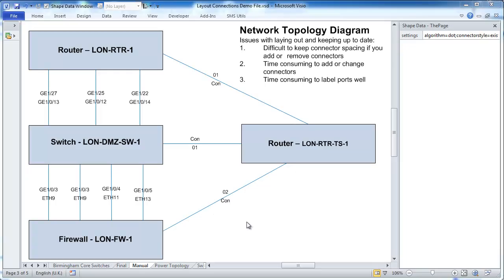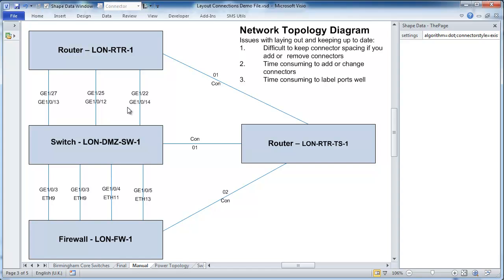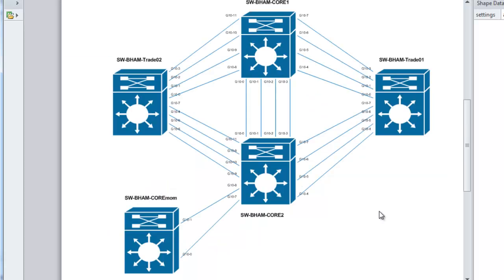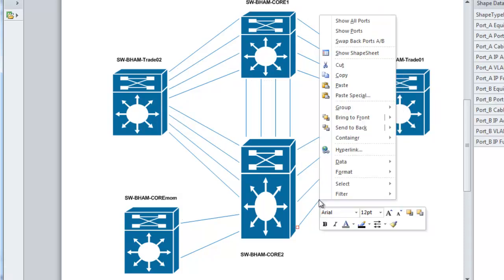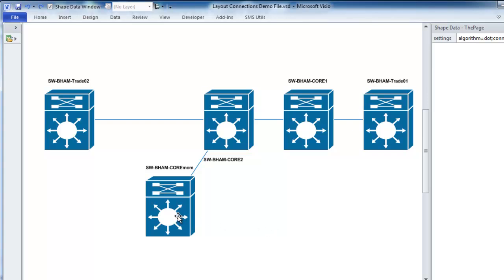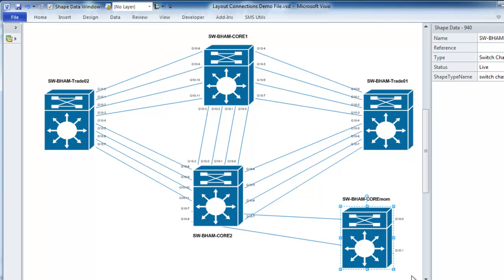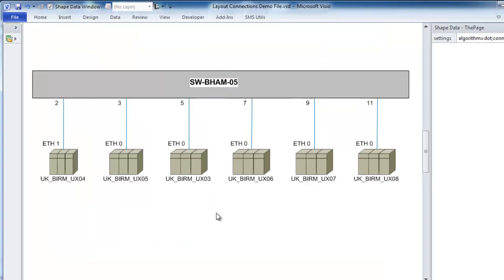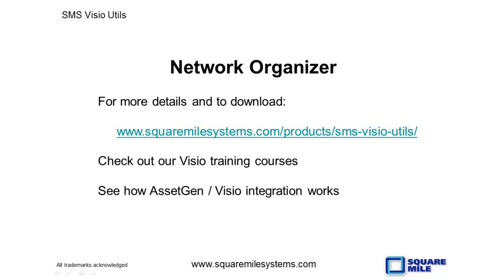Automatically laying out Visio network topology diagrams and spacing and adjusting connectors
This shows how you can layout network topology diagrams quickly and easily using Square Mile Systems' free Visio addin which is available from:

Multiple connections between switches and patch panels and similar network devices can be easily positioned and adjusted in minutes:

- ports can be shown at each end (using specific Visio stencil) and port display turned off or on
- connectors are spaced automatically and are consistent even if you resize shapes
- moving shapes and then adjusting the connectors so that they swap to different sides is a breeze!

This can also be used with topology diagrams produced from AssetGen's Connect product: